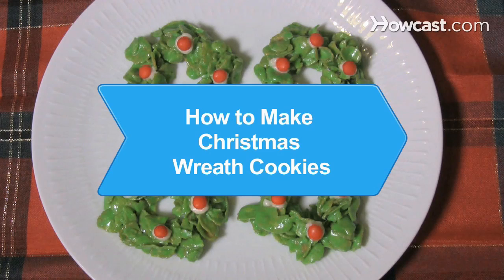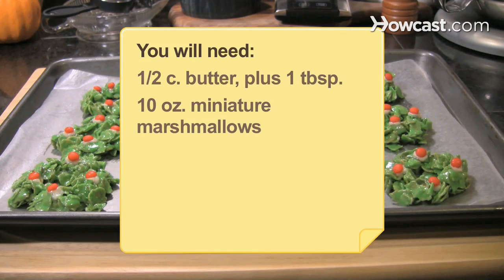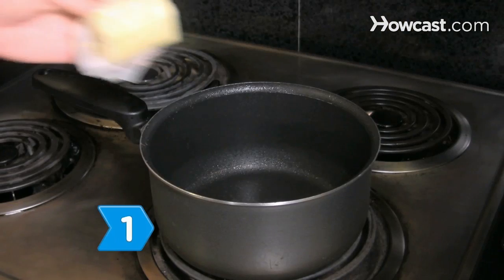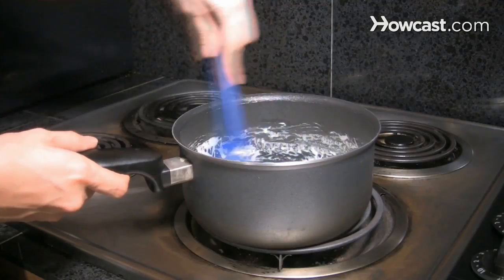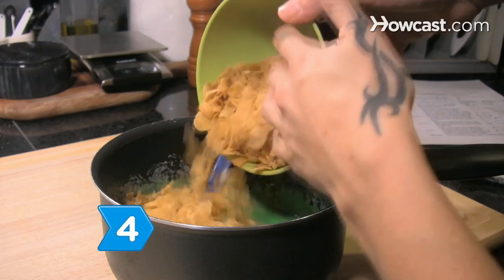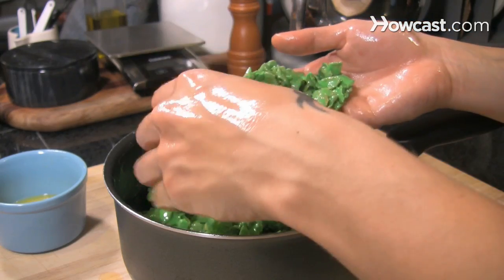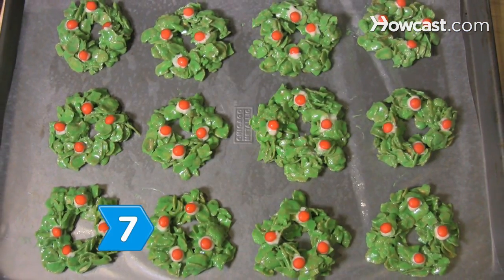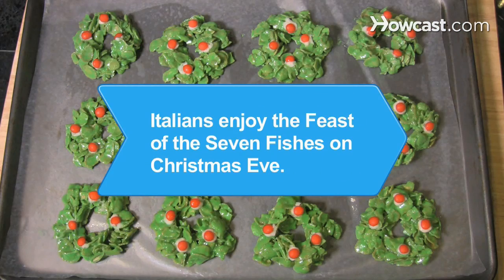How to Make Christmas Wreath Cookies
Make the perfect Christmas cookie for any party and be the hit of the smorgasbord.

Step 1: Melt butter
Melt 1/2 cup of the butter in a saucepan over medium heat.

Step 2: Add marshmallows
Add the marshmallows to the melted butter and stir constantly with a spatula until they're melted. Then remove from heat.

Tip
Be careful not to overheat the marshmallow mixture as it will burn.

Step 3: Add food coloring
Add the food coloring to the marshmallow mixture and stir until the color is thoroughly mixed in.

Step 4: Stir in cornflakes
Stir the cornflakes into the marshmallow mixture until they're completely coated.

Step 5: Melt butter and shape wreaths
Melt the remaining tablespoon of butter in a small bowl. Coat your fingers with the butter and form wreaths with the cornflake mixture. Place your wreaths on a cookie sheet covered in waxed paper.

Step 6: Decorate
Place three or four dots of vanilla frosting on each wreath and affix a red cinnamon candy on top of each dot.

Step 7: Cool and store
Allow the cookies to cool to room temperature and then place them in an airtight container for storage. Pass around the cookies at your next holiday party and enjoy as guests sing your praises.

It is an Italian Christmas Eve tradition to enjoy the Feast of the Seven Fishes, in which a veritable feast of seafood is served to celebrate the Christian holiday.